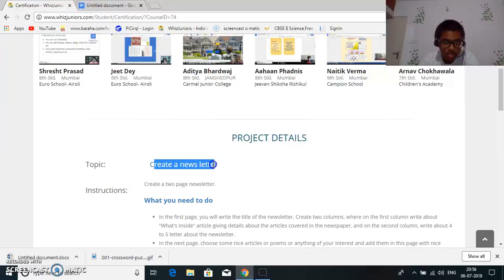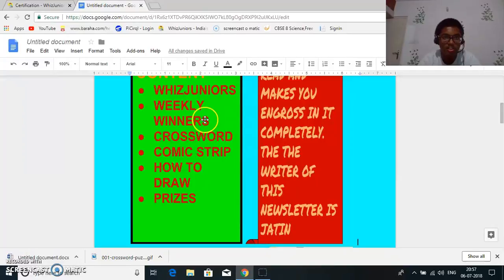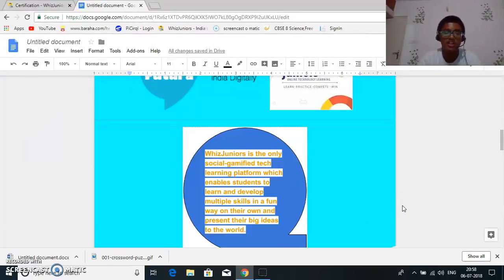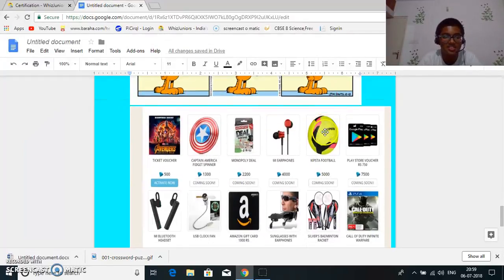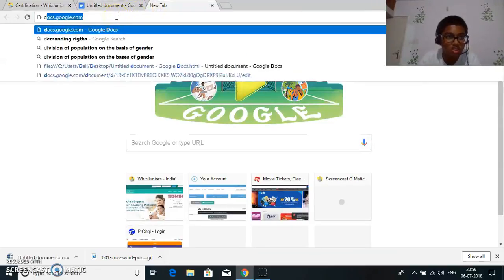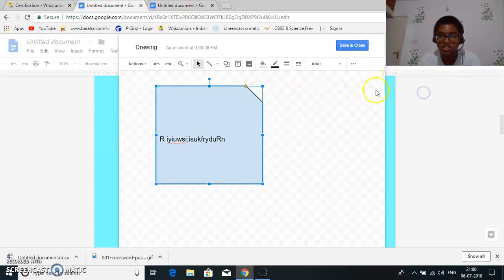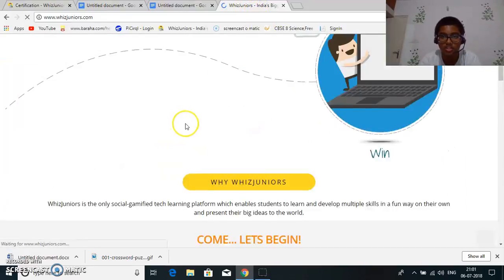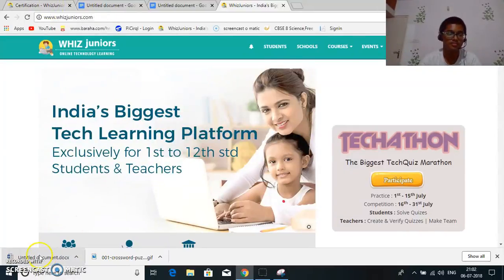jatin - Whiz Juniors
jatin Upload for Certification @ Friday, July 6, 2018 @ 09:47:42 PM